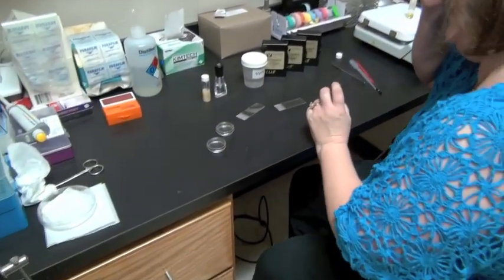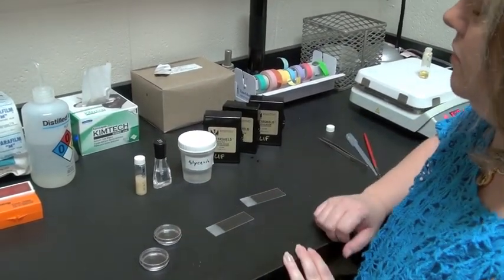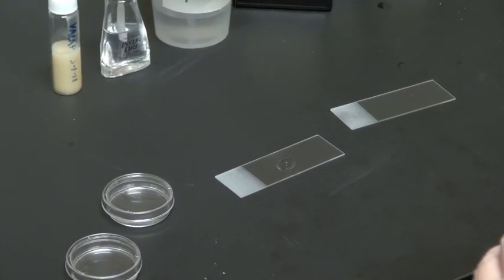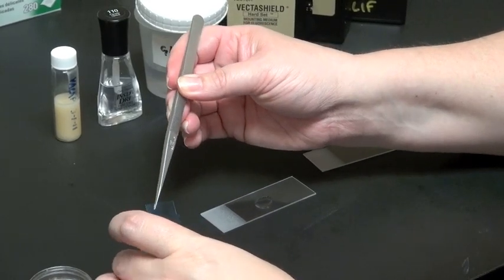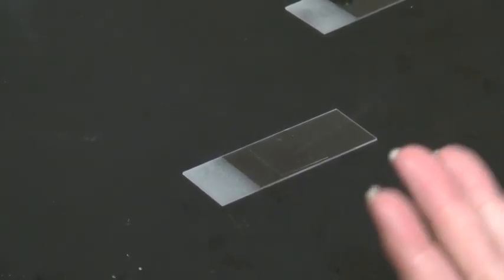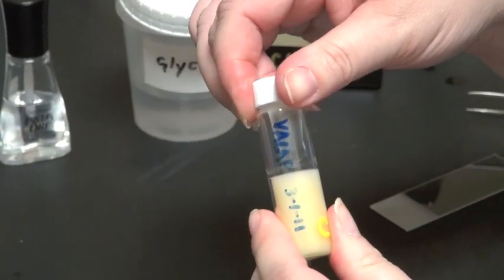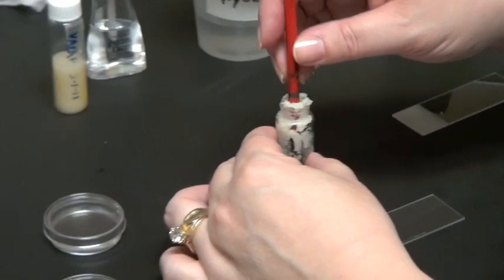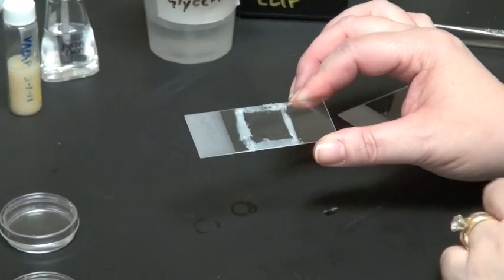Mounting Your Specimen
- Zeiss Microscopy "From the Beginning"